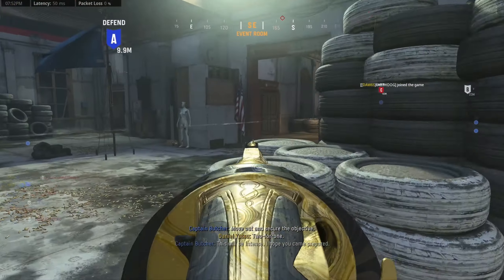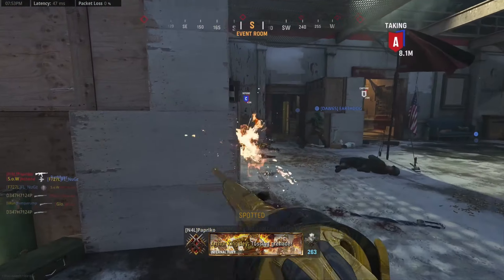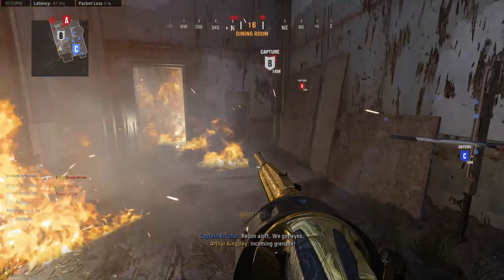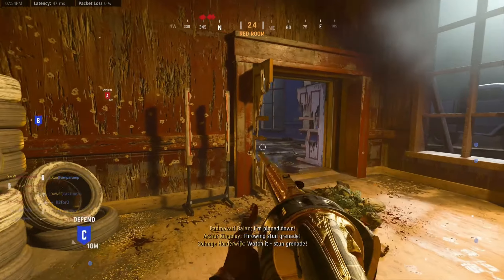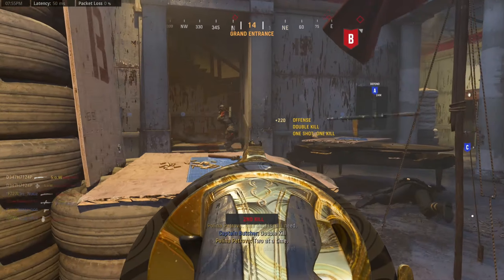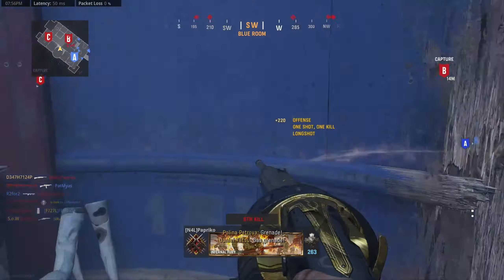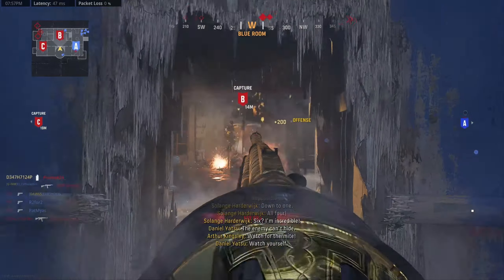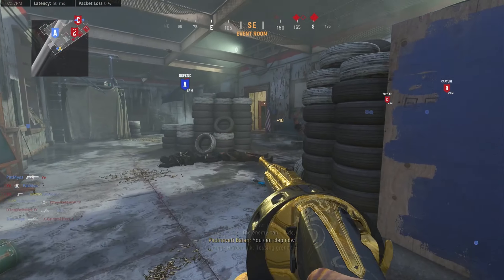Can This Compete with the Combat Shotgun? // Gold Einhorn Revolving Weapon Guide (COD Vanguard MP)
Got my first shotgun to gold and it wasn't the Combat Shotgun.

Welcome to the grind. Here are some tips that may make our journeys of Road to Gold, Road to Diamond and Road to Atomic more manageable.

If you're new to the franchise there has been a multiplayer Mastery Camo for the past few years and the past two games (including this one) have added an additional Zombies Mastery Camo as well.

To unlock the MP Atomic Mastery Camo we will have to get all weapon classes to Diamond camo, which is unlocked by having each weapon in that class Gold. Gold camo is unlocked by completing specific challenges (can be different for each weapon class) after reaching the required weapon level to unlock the challenges.

Welcome to Call of Duty: Vanguard. It was released on November 5th and is available for Playstation 4 and 5, Xbox One, Xbox Series X/S and PC. This 1440p/60fps gameplay is captured from a PS5 running the title at 4K/60fps and is meant to serve as helpful hints to completing the challenges necessary to unlock the Atomic Mastery Camo.

About This Game (from Call of Duty website)

- Campaign
The Call of Duty series returns with Vanguard, in which players will experience influential battles of World War II as they fight for victory across the Eastern and Western Fronts of Europe, the Pacific, and North Africa.
- Multiplayer
Create and cement your legacy as Call of Duty’s multiplayer experience launches an all-out assault on all fronts. Witness the rise of the Special Forces as players drop into new locales with authentic World War II loadouts.
- Zombies
Players will also be able to prove their mettle as they try to survive the relentless onslaught of the undead in a chilling new Zombies experience, developed by Treyarch Studios.
- Warzone
Call of Duty: Vanguard will usher in a new and unparalleled Call of Duty: Warzone integration post launch.